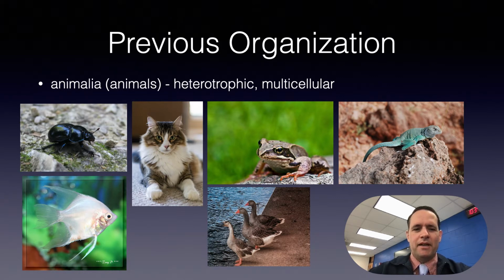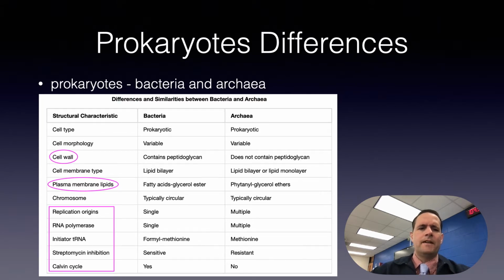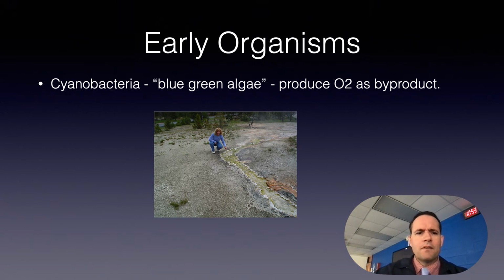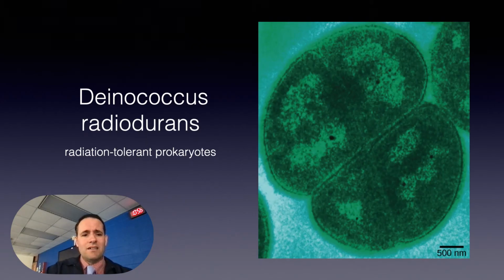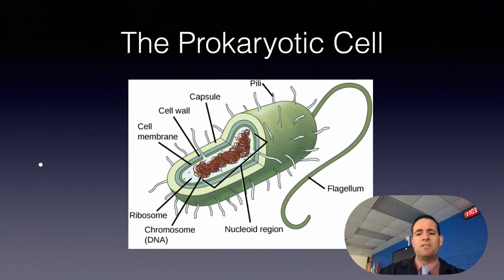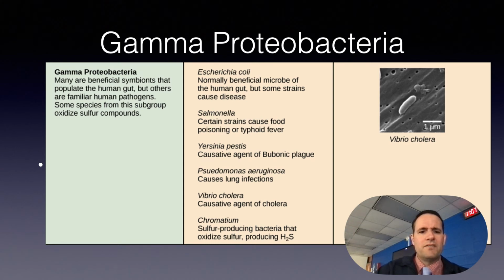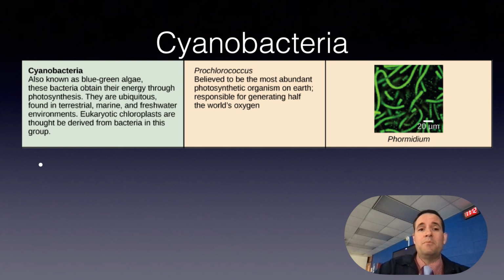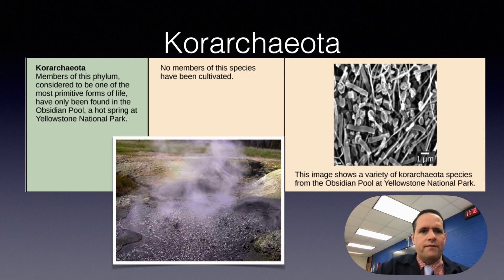Bacteria and Archaea Lecture 1